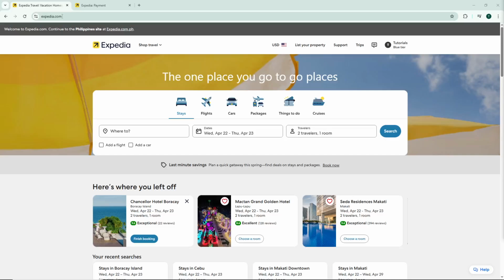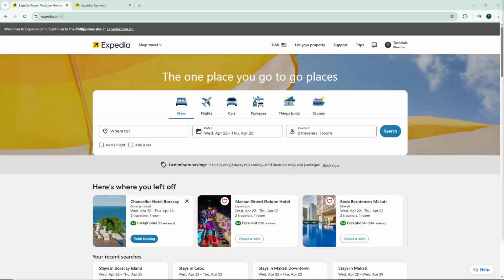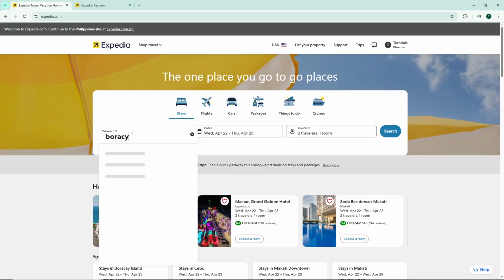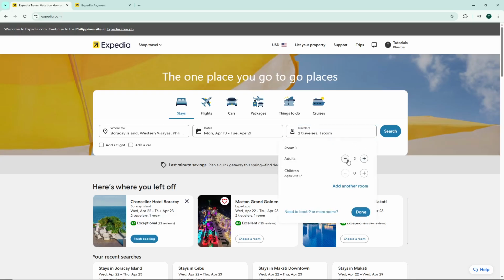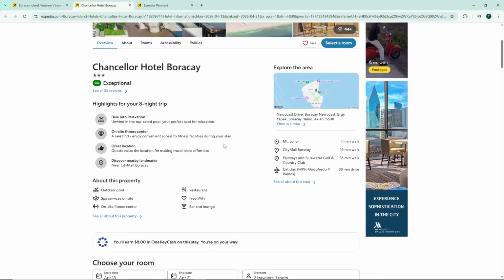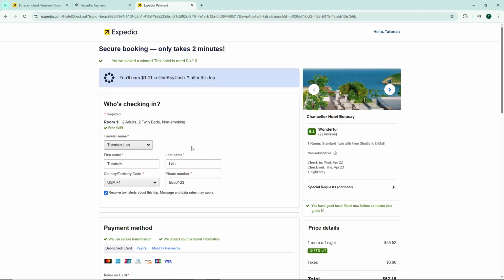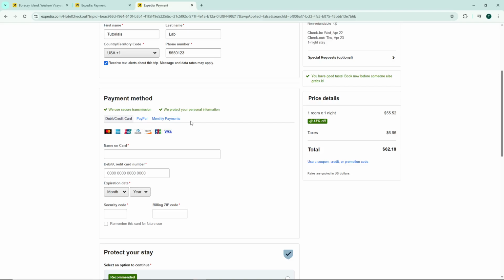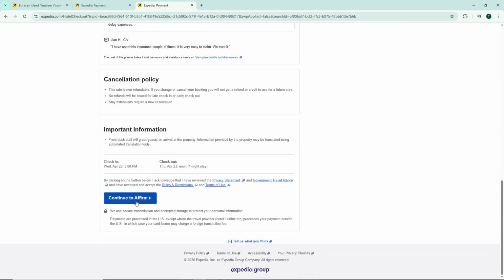How to Split Payment On Expedia (Tutorial 2026)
Along the way, you'll learn how to split payment on Expedia, Expedia tutorial for split payments, using multiple payment methods Expedia, can I pay with two cards Expedia, Expedia flight booking split payment, adding second payment method Expedia, how to divide payment Expedia trip, Expedia hotel booking multiple payments, setup Expedia split payment option, paying for Expedia trip with friends, guide to Expedia split payment, how to enable split payment Expedia